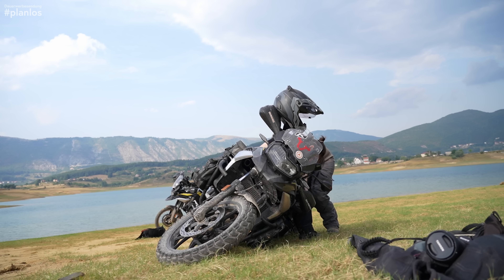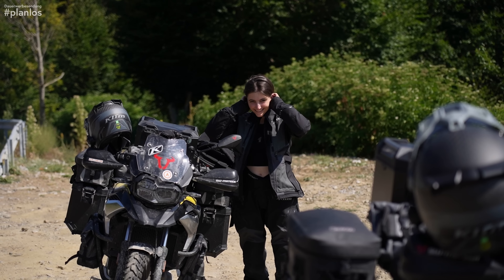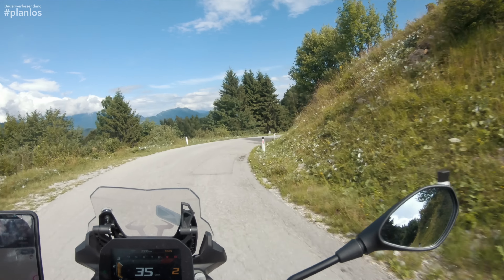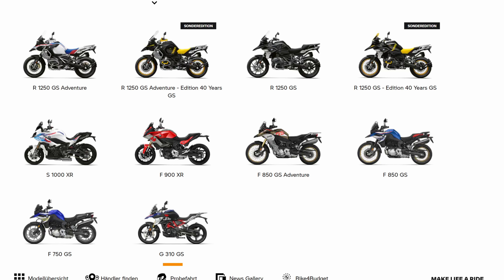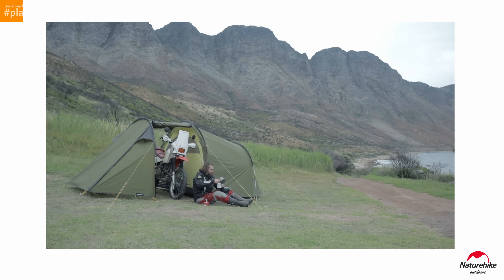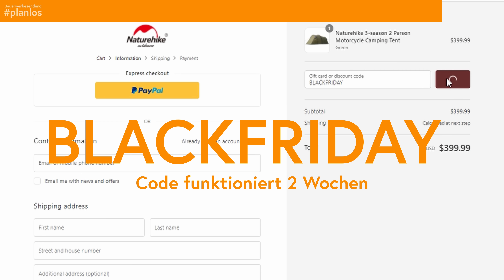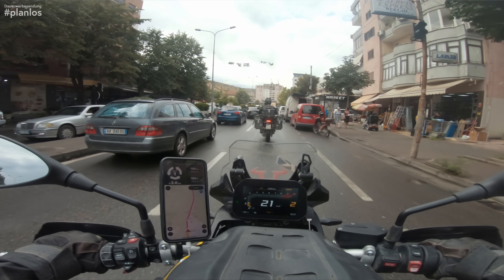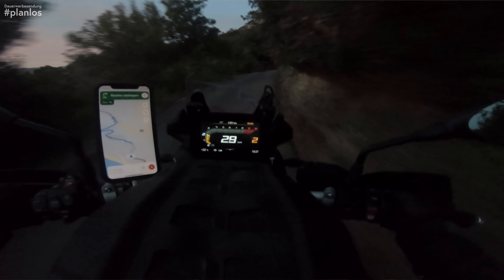Reiseenduro für kleine Menschen? Sophies BMW 750 GS Review / Test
🏍 Unsere Bikes:
2x Royal Enfield Himalayan BS4
1x BMW F850 GS (Luke)
1x BMW F750 GS (Sophie)

🎥 Kamera-Equipment:
✅ Luke (Video):
👉 Sony A6300
👉 Sony A7C
👉 Rode VideoMicro
👉 ND Filter
👉 GoPro Mic Adapter
👉 Insta One R
👉 GoPro Klammer
👉 Sony 28mm F2.0
👉 Sony 16-35mm F4.0

✅ Sophie (Foto):
👉 Sony A7ii
👉 Tamron 28-75mm F2.8
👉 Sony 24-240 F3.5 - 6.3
👉 GoPro Arm (ähnlich)
👉 Sony 55mm F1.8

Durch einen Kauf über den Link werden wir am Umsatz beteiligt. Dies hat für dich keine Auswirkungen auf den Preis und ist ein super Weg für dich, den Channel kostenlos zu unterstützen.

Kapitelmarker:
00:00 Intro
01:37 Was finde ich gut an der BMW 750 GS?
02:45 Keyless (schlüssellos)
03:43 Reiseenduros für Frauen
04:52 Naturehike
05:24 Ist die BMW 750GS zu schwer? Zu viel Leistung?
06:03 Weltreise
06:26 Unsere Meinung
06:56 Die Breite der 750er GS
07:14 Das Licht ist top!
07:36 Tieferlegung
08:04 Federung
08:21 Fazit
08:57 Danke an Bohling & Eisele
09:24 850er Review oben verlinkt